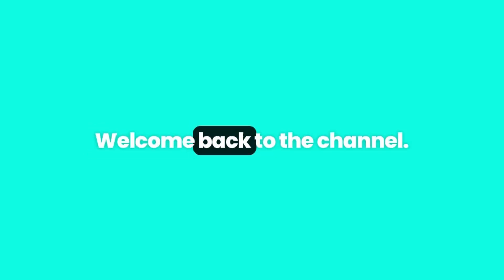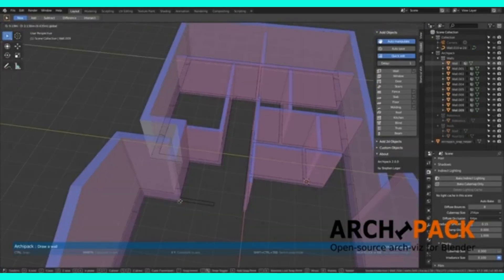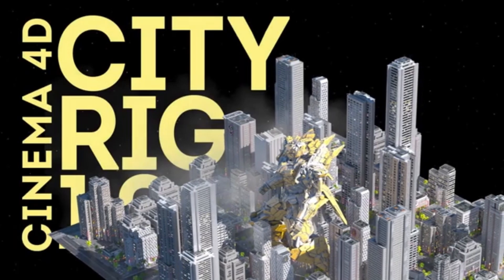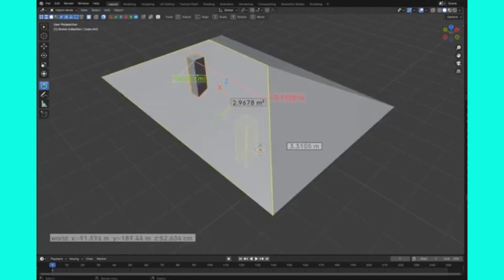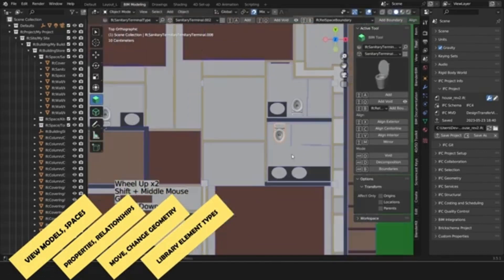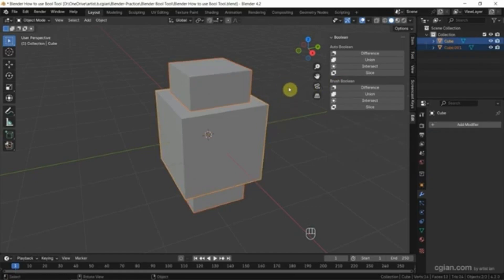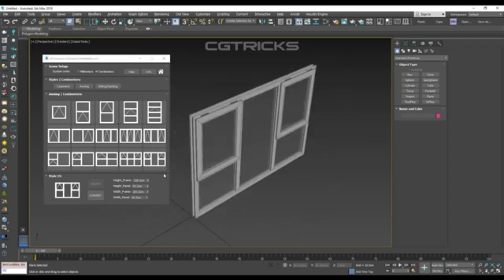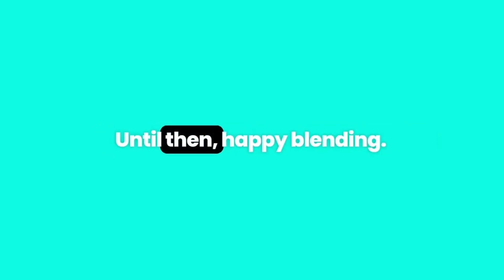how to create realistic architecture using blender (FREE)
Best Architecture Addons for Blender (FREE)

Dive into a realm where imagination meets technology as we explore the intricacies of creating stunning 3D models from scratch. From beginner tutorials to advanced techniques, join us on a journey where we unravel the secrets behind bringing digital creations to life. Whether you're an aspiring digital artist, a seasoned pro, or simply curious about the magic of 3D modeling, our channel offers a treasure trove of knowledge, tips, and inspiration to fuel your creative endeavors.

Best Free Architecture Addons for Blender (FREE)

5. BlenderBIM ( free )
6. MeasureIt ( free )
7. Bool Tool ( free )
8. Floor Board Generator ( free )
9. Window Generator v2 ( paid )
10. Material Library VX ( free )

0:00 - intro
0:21 - Archipack
0:53 - Building tools
1:22 - Citybuilder generator lite
1:51 - CAD Transform
2:17 - BlenderBIM
2:51 - Measurelt
3:15 - Bool Tool
3:34 - Floor Board generator
3:51 - Window generator v2
4:14 - Material library VX
4:36 - Outro
4:57 - Endscreen

The creator you must follow

The website you must visit to fastup your work

blender modeling for 3d printing,best addons on minecraft marketplace,how to install blenderkit in blender,blender architecture addon,
blender realistic animation tutorial,how to import sketchfab models into blender,
how to make realistic grass in blender,how to rig a cartoon character in blender,
blender advanced modeling tutorial,how to make stuff in blender,how to make 3d logo in blender,which is the best blender to buy,blender 4.0 tutorial
blender tutorial 2025,unreal engine cinematic tutorial,best stremio addons,best fabric mods 1.20.1,blender 4.3 tutorial for beginners,install adobe substance 3d stager
doge links 2025,best smp texture pack 1.21,interstellar links 2025